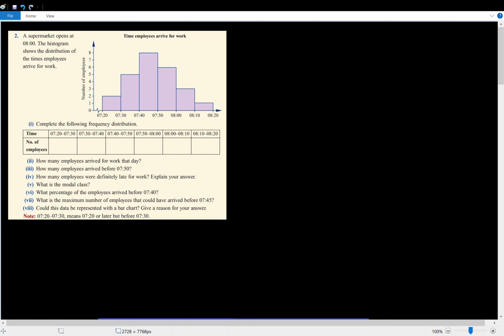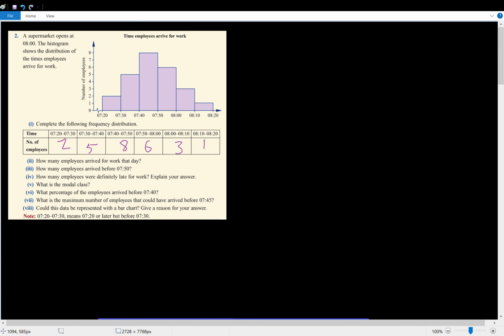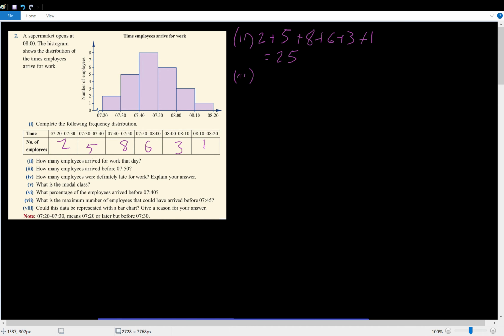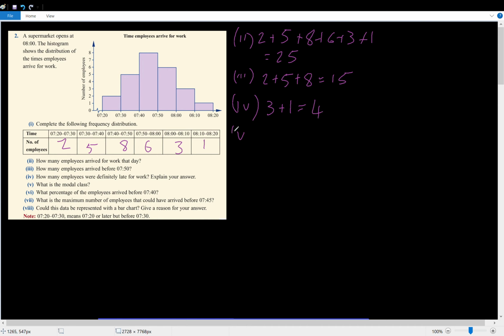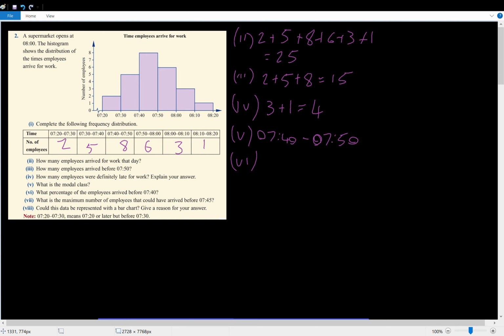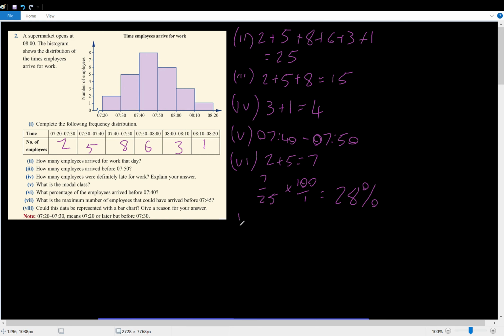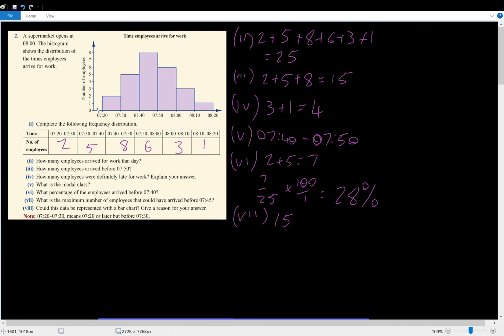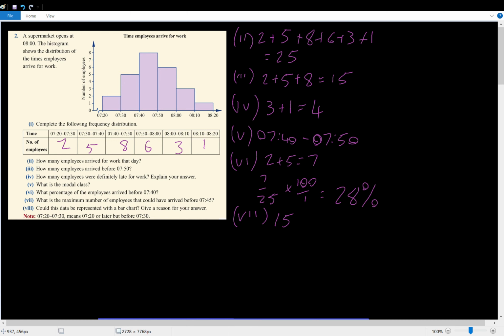Project Maths 2; Ex 13.6; Ques 2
Reading information from a histogram.